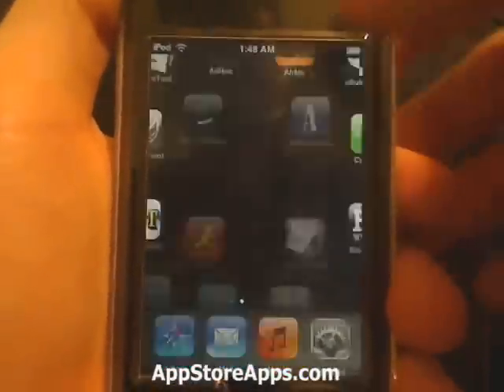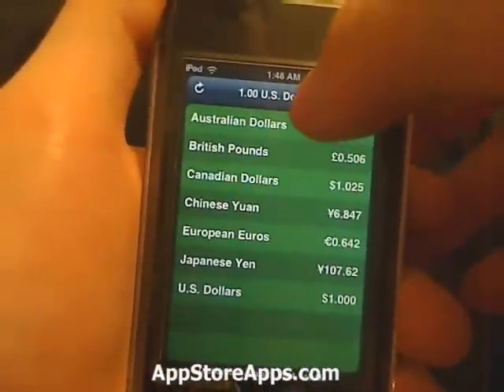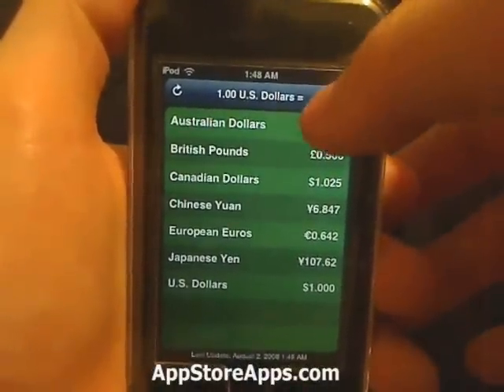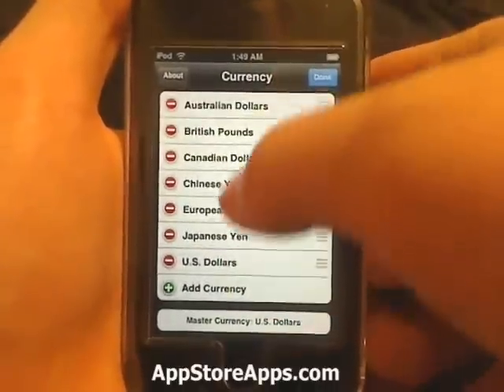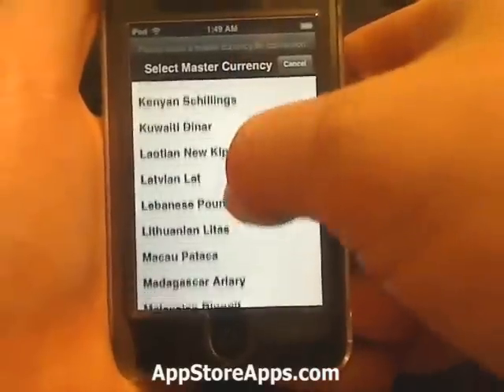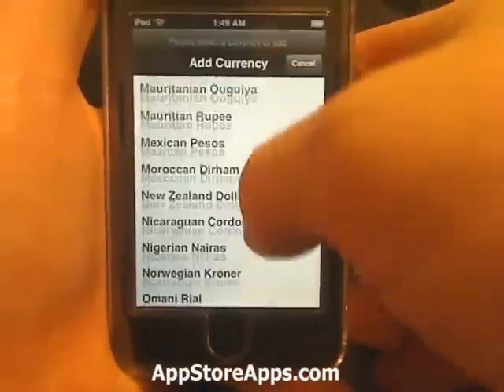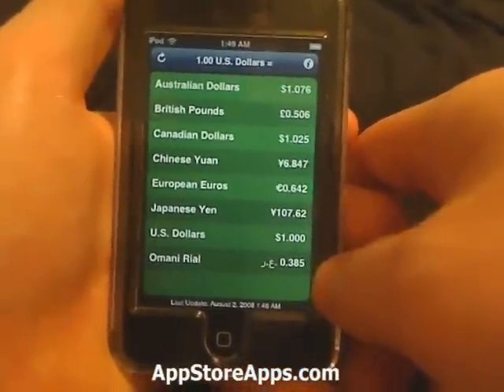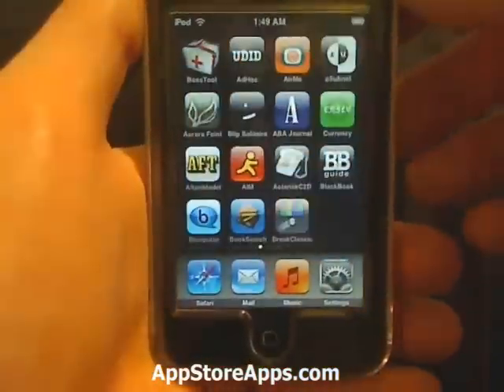iPhone App Store - Currency